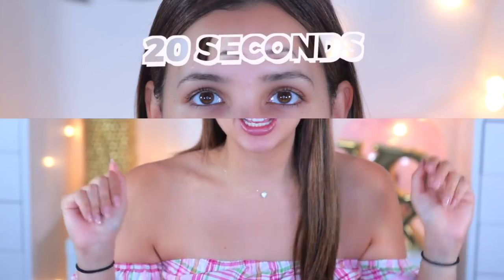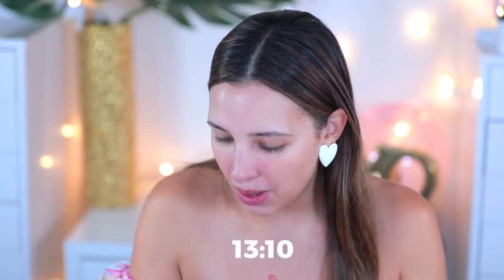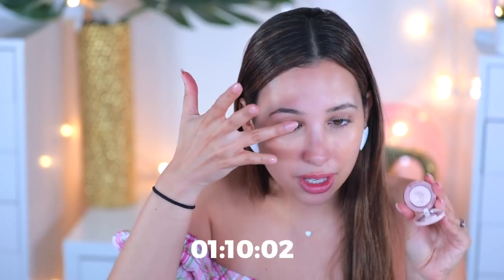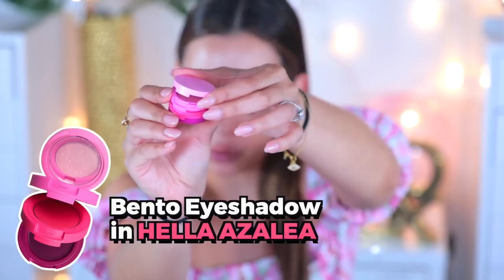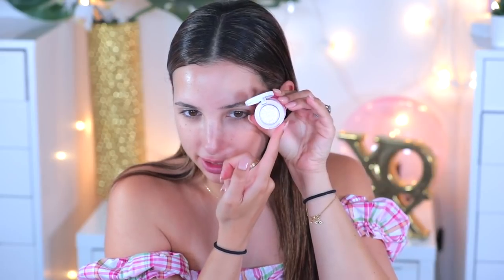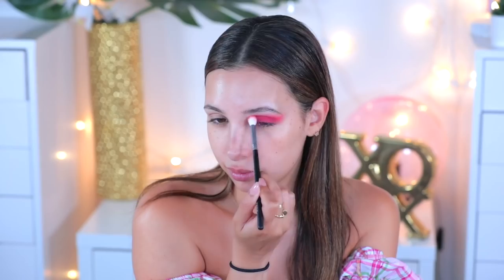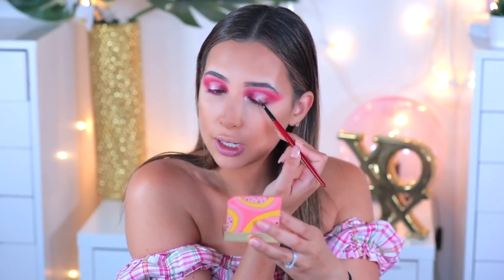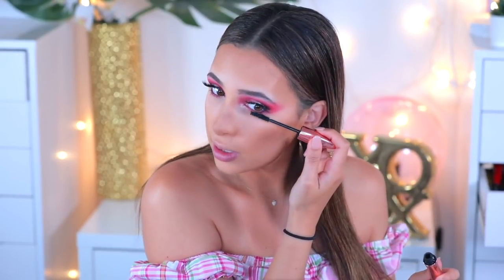Doing My MAKEUP In 20 SECONDS vs 2 MINUTES vs 2 HOURS | Mar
I Did My Makeup In 20 Seconds, 2 Minutes and 2 Hours
💄YOU CAN FIND ALL THE AMAZING KAJA PRODUCTS I USED

⭐️Amorcitos RCLBEAUTY101 did a version of this video first Go support her if you don't already, she's an amazing creator!

Hi Amorcitooos! So todayyy I partnered up with KAJA Beauty and their amazing Beauty Bento Trio Eyeshadows to try out a new challenge where I'll be applying my makeup in 20 seconds, in 2 minutes and finally in 2 hours. Let me know what you think 💕 I hope you like this video I LOVE YOU ALL 💕

🐶 Follow Burrito on Instagram @burritoelperrito 🐶💕